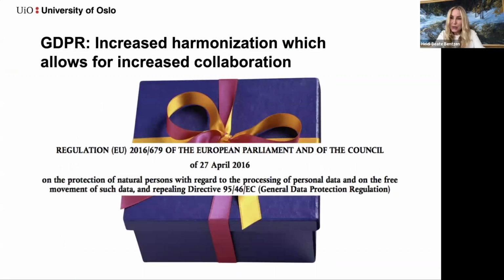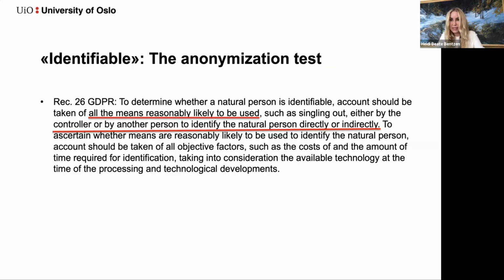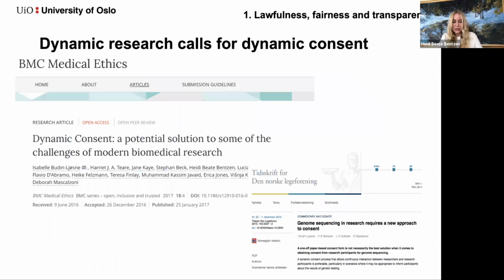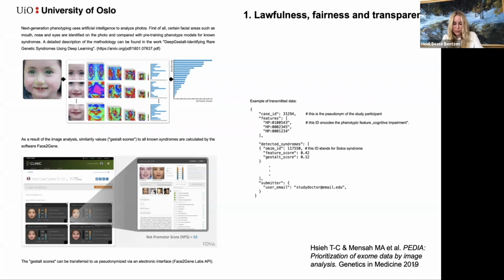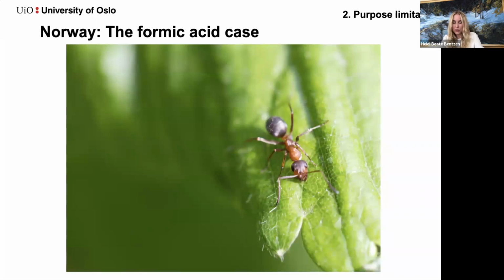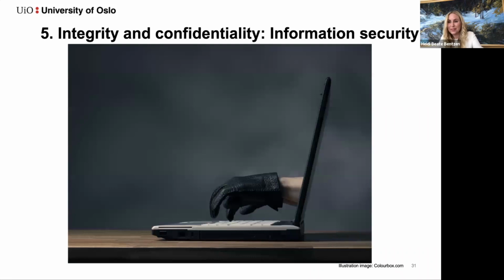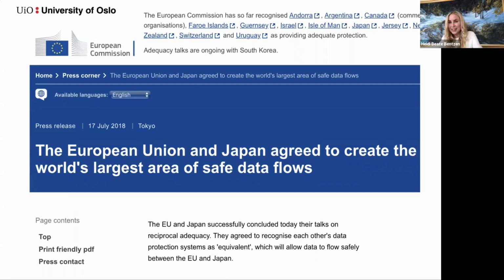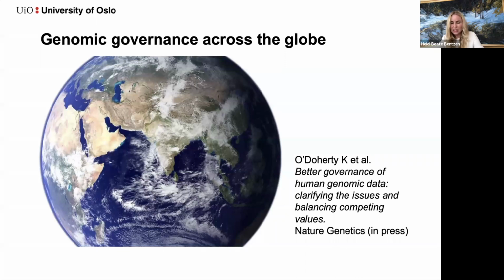PGC: GDPR for Dummies - A survival guide for genetics research - Heidi Beate Bentzen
Presenter: Heidi Beate Bentzen